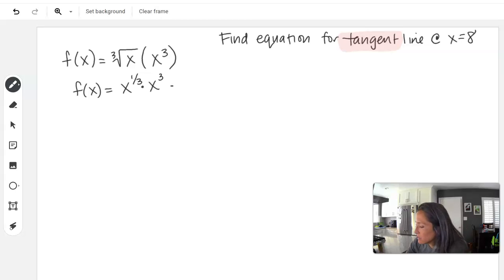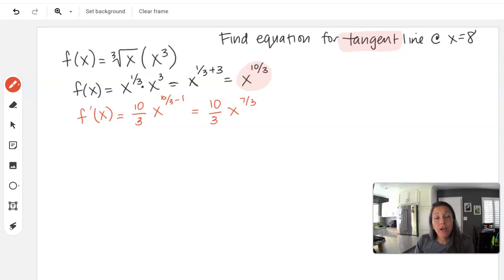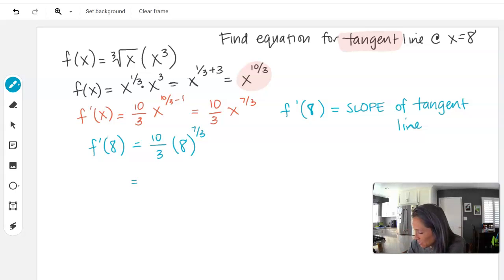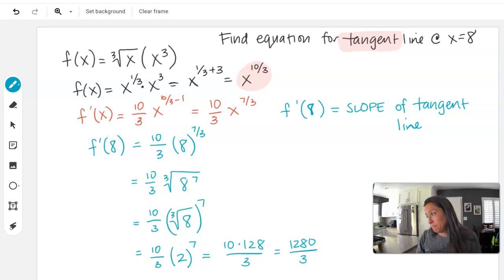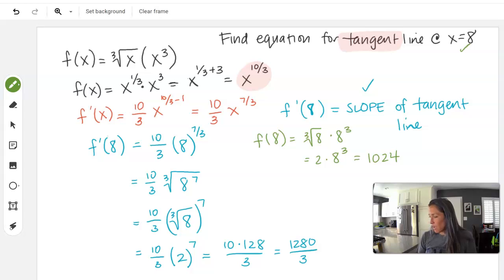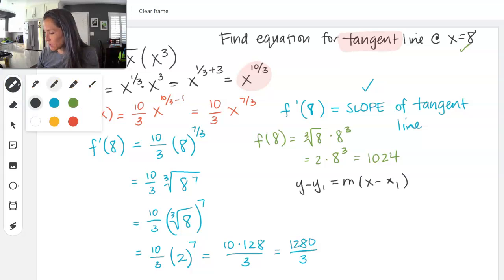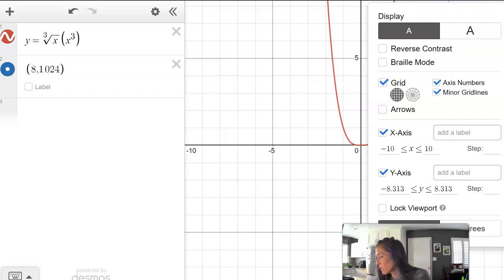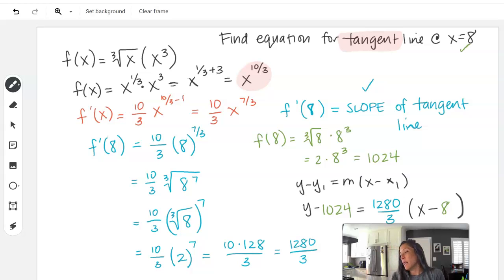Math 150: 2.2 Power Rule Example 3